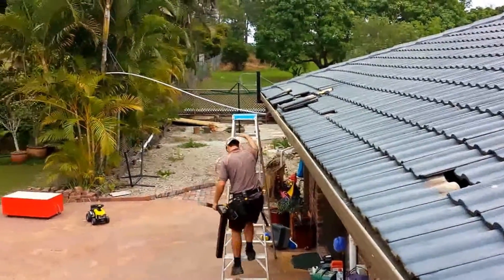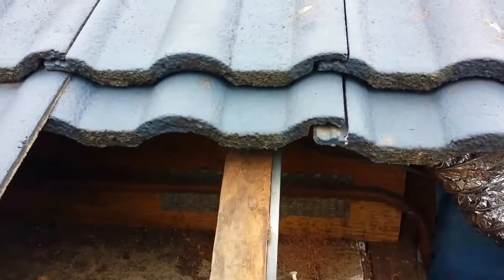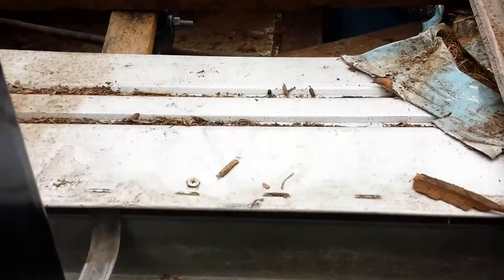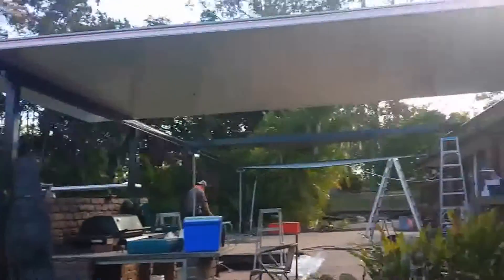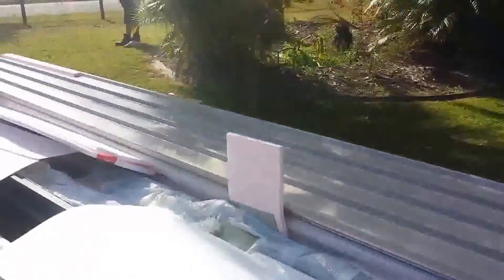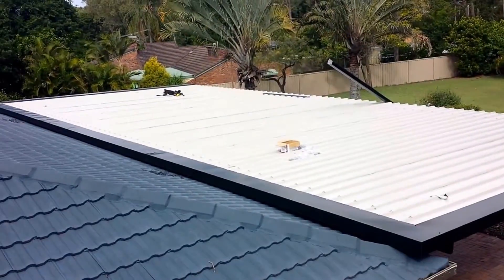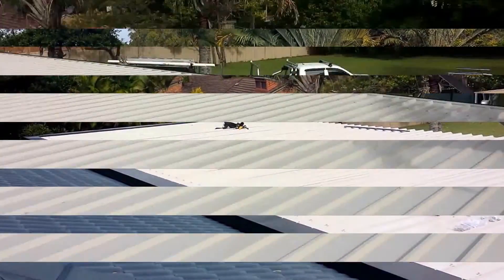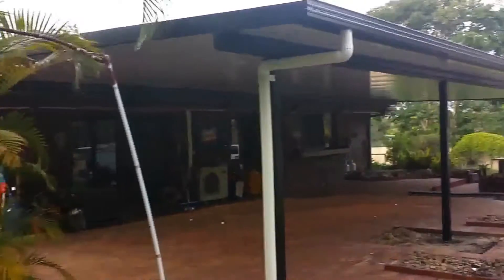Must WATCH!! Huge BRISBANE FLYOVER ROOF by Adaptit & Stratco.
- Patios, Decks, Carports, Blinds & 3-D design! Adaptit Group.
This is one of our largest Flyover projects to date.  This Greenbank home is changed forever by this Adaptit Designed Patio.  Watch as Lenny, Benny and even Ryan, build this MONSTER PATIO!